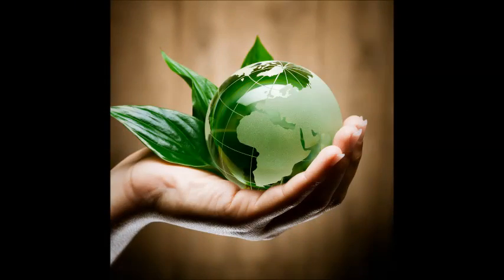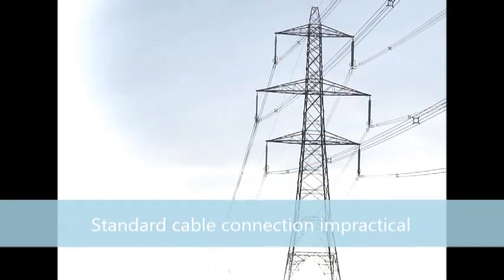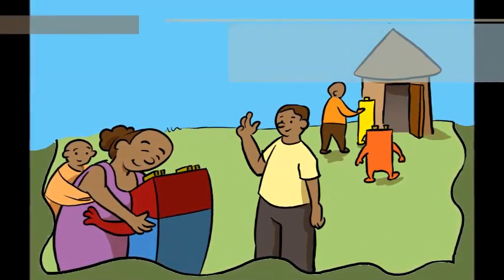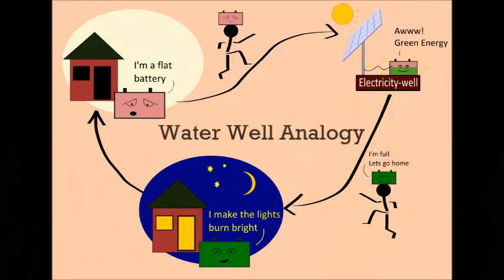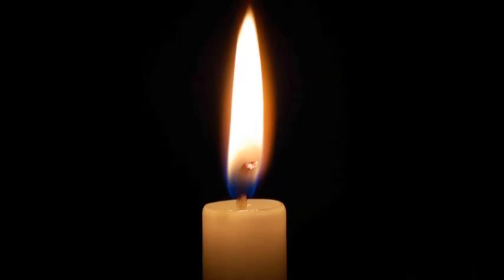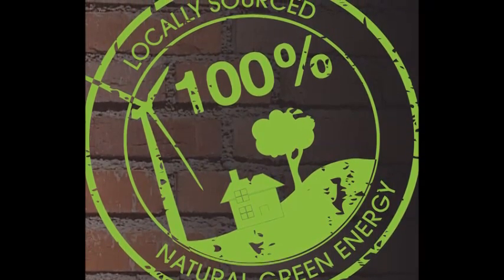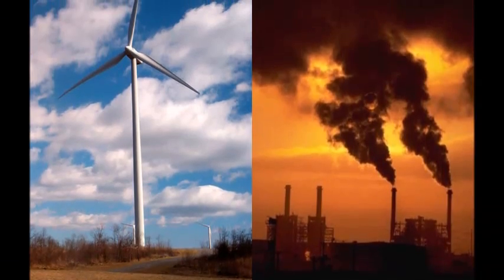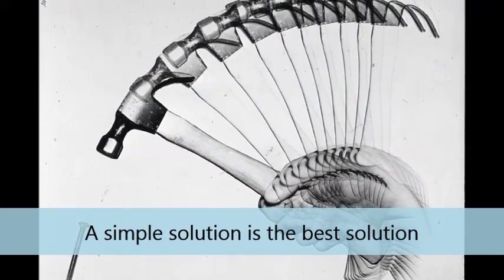Short micro-utilities introduction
A micro utility is a small or micro for-profit business operating close or inside a poor or rural community, to provide the same services as a standard utility provider.
Through the use of renewable energy and a novel battery distribution system a micro off-grid generation businesses can be established to cater for the electricity needs of communities in otherwise inaccessible areas.